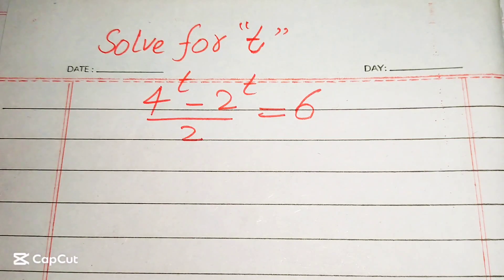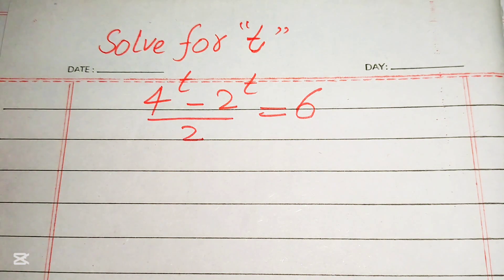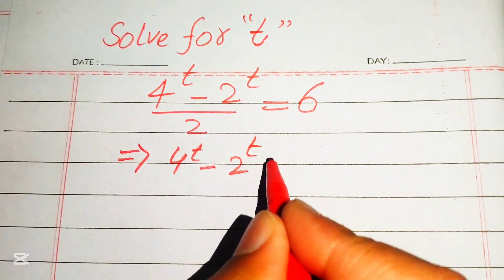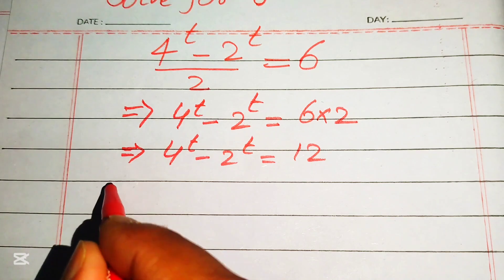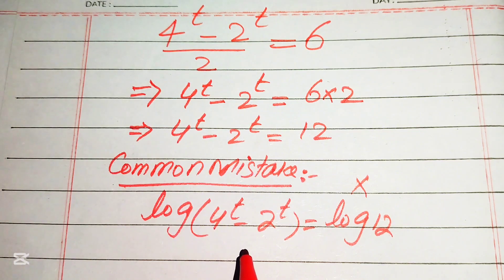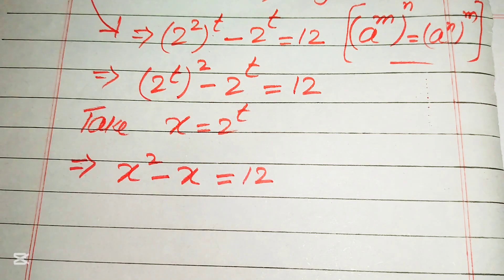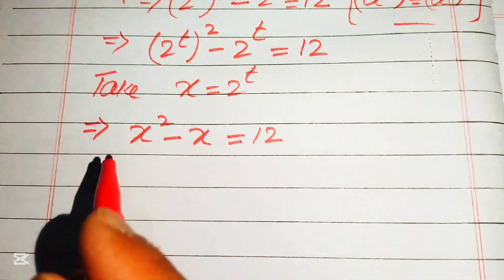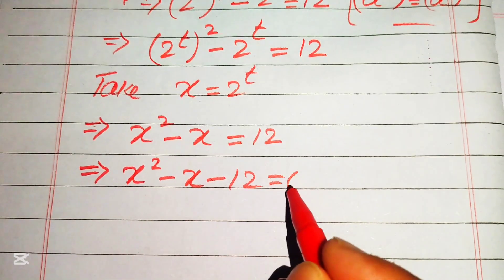Solving a 'Harvard' University entrance exam | Find t